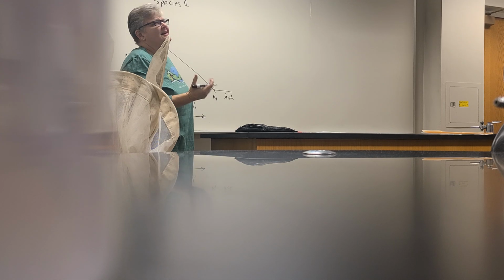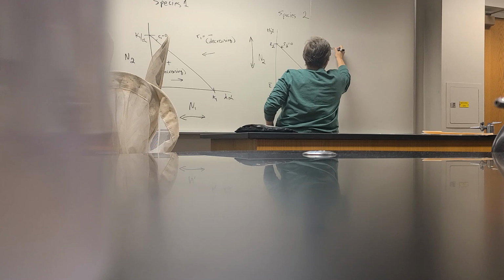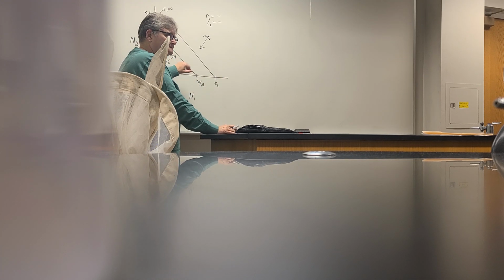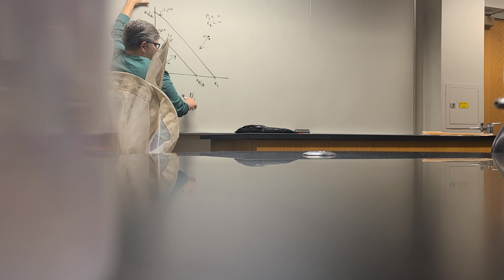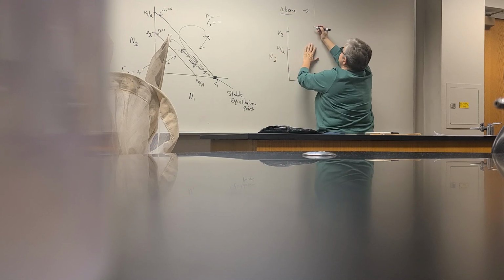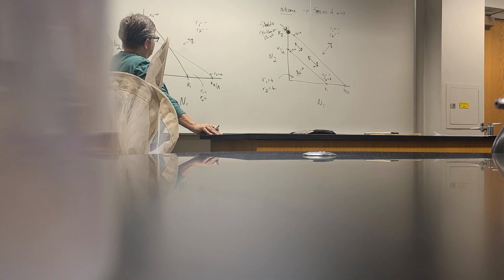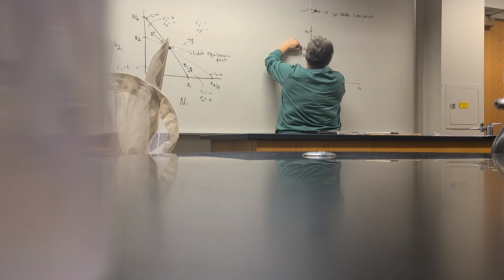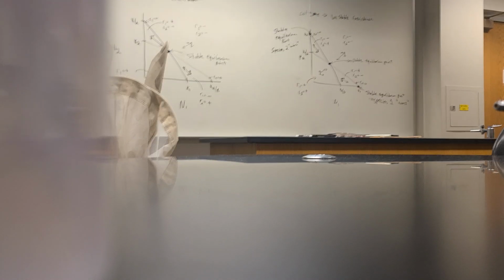Animal Ecology: 4 outcome species wins